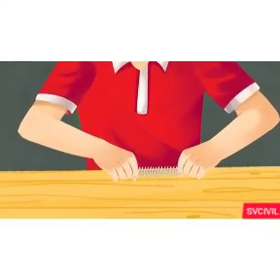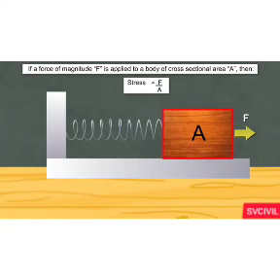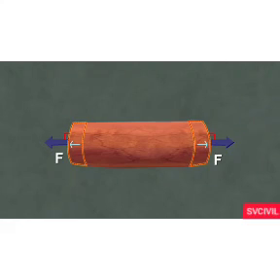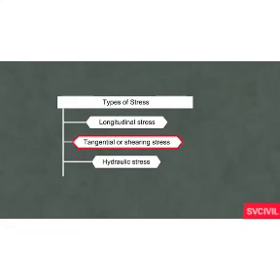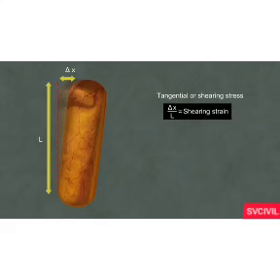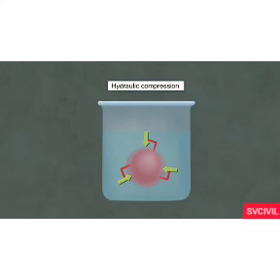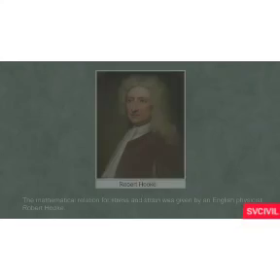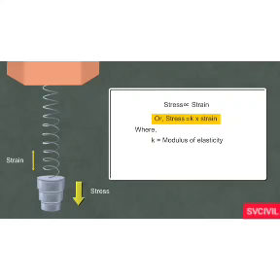BASICS OF STRENGTH OF MATERIAL